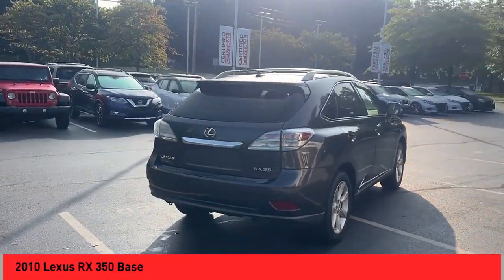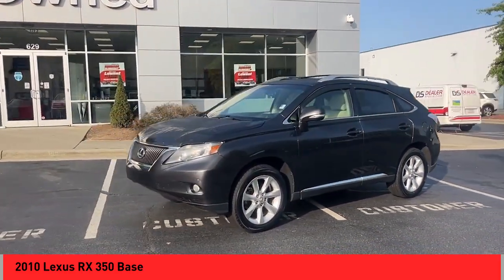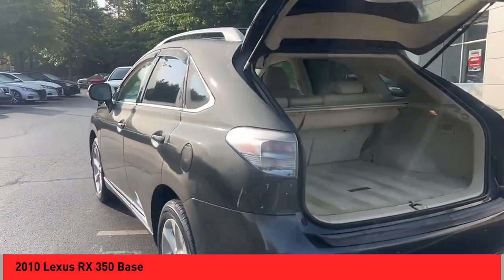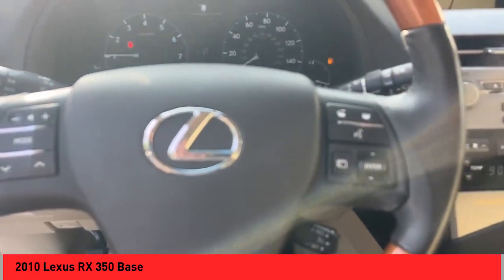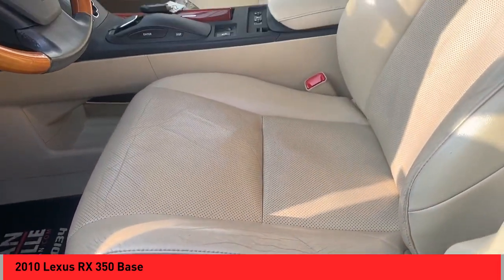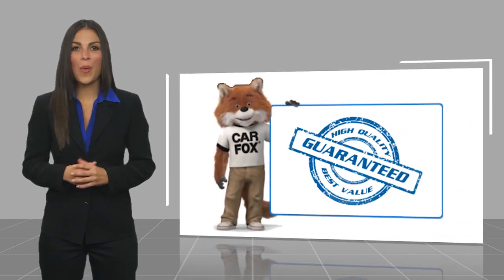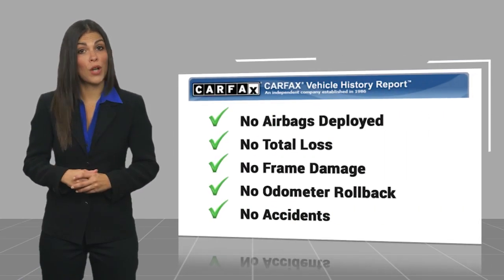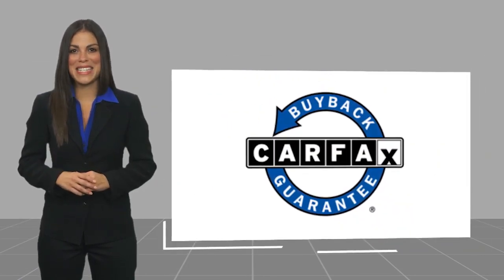2010 Lexus RX 350 Asheville NC R9852979C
2010 Lexus RX 350 Base

Recent Arrival! 2010 Lexus RX 350 Black Sapphire Pearl **Available at Fred Anderson Nissan of Asheville. Call us today at **, * FREE OIL CHANGES!, LOCALLY OWNED AND SERVICED!, Alloy Wheels.brFWD 6-Speed Automatic with Sequential Shift ECT-i 3.5L 6-Cylinder DOHC VVT-i 24VbrAwards:br * 2010 KBB.com Best Resale Value Awards * 2010 KBB.com Brand Image AwardsbrQualifying Non-Certified Used Nissans bought here and serviced at a FAMILY STORE receive our FULL ANDERSON FAMILY PLAN at NO COST to YOU! Our full family plan includes: 3-Day Vehicle Exchange*Lifetime Oil Changes*Lifetime Service Loaners (with $300+ Service)*Lifetime Car Washes(with Service)*MUCH MORE! (Value exceeds $1,000 in first years of ownership) Call us at , go or visit us at Fred Anderson Nissan of Asheville - 629 Brevard Rd Asheville, NC 28806 to learn more! Our # 1 goal is to help you find the vehicle you love at a price you can afford wrapped in a deal you don't want to walk away from. All prices exclude tax, tag, license, title, and registration for your state; NC inspection (up to $30 on used vehicles), and admin ($699) fees. All vehicle internet pricing is subject to change and requires standard financing through NMAC. From time to time in the transfer of data on the internet there are errors, the dealer is not responsible for errors in advertised price. See dealer for complete details.brbrWelcome to Fred Anderson Nissan of Asheville - We're so happy you're here! Whether you stopped by because you are looking for a reliable, honest Nissan dealership in NC, or you're just browsing for your next dream car, we are ready and willing to do whatever we can to help make your experience a truly exceptional one. We typically stock over 300 new and 100 used vehicles DAILY and work with over several different banks to help ensure you get your best deal! (Production and transportation limitations beyond our control may cause inventory levels to var